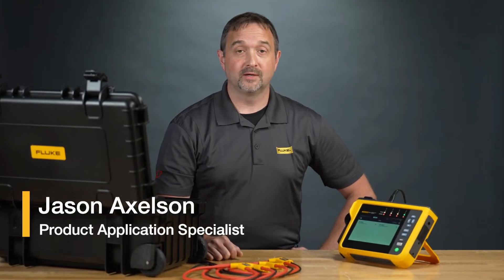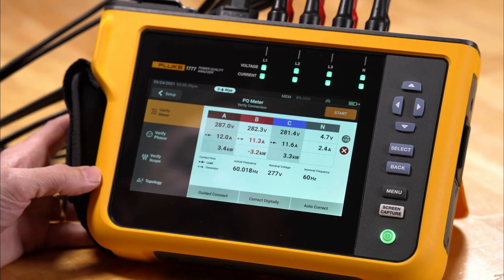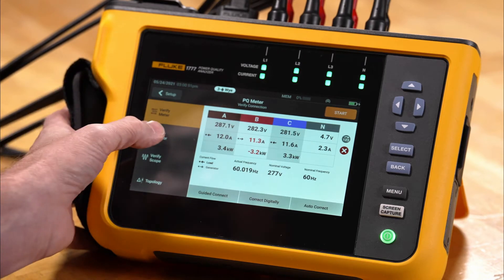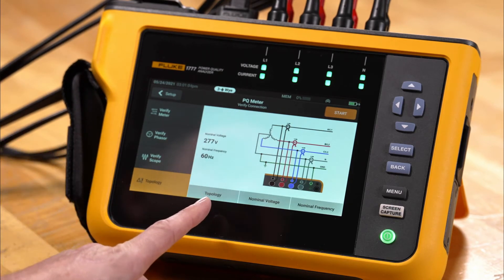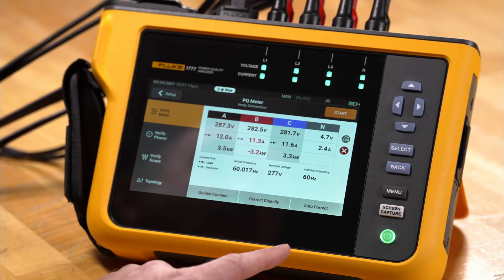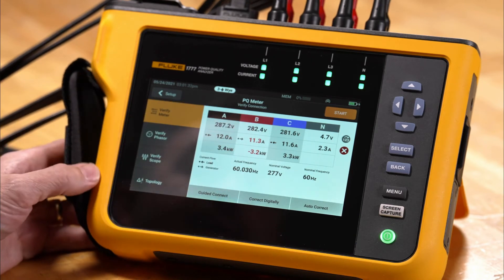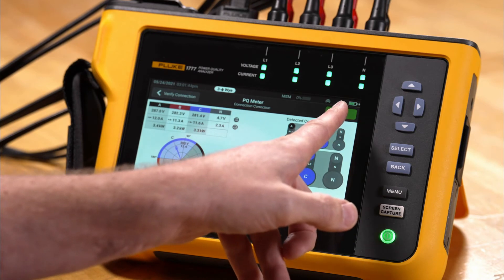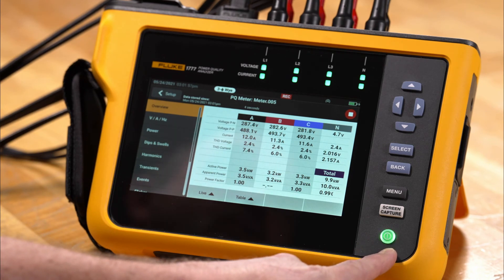FLUKE 1770 Series Meter Mode (FLUKE 1773, FLUKE 1775, FLUKE 1777)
If you want to chat more about the FLUKE 1770 Series Power Quality Analysers get in touch with Acutest on 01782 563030.  We offer non-pushy sales advice and free demonstrations on-site or on-line.

✓ Automatically measure power and power quality parameters
✓ 'At a glance' power quality health for faster troubleshooting
✓ Easily view V/A/Hz, power, dips, swells, and harmonics data
✓ Capture high-speed transients up to 8 kV
✓ Power directly from measurement circuit without a line cord